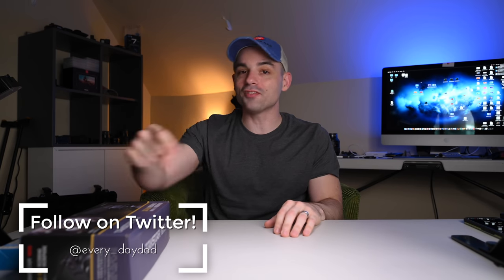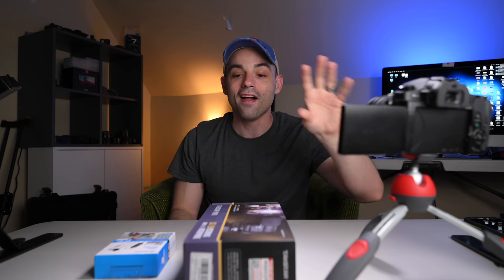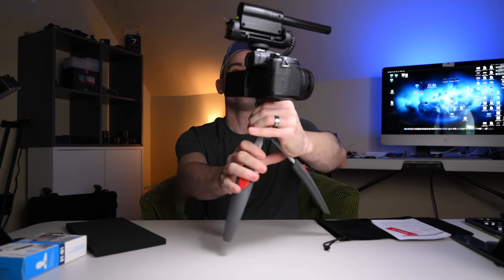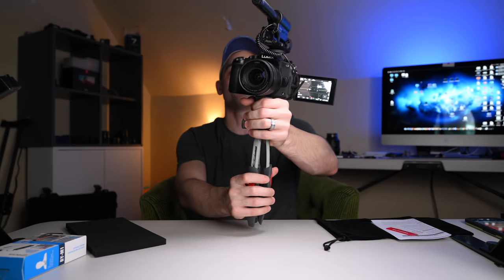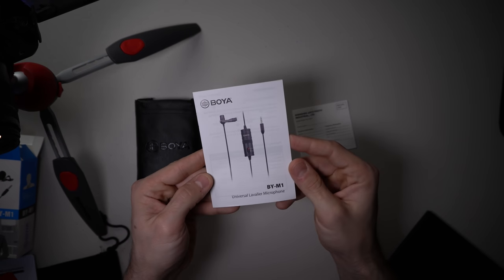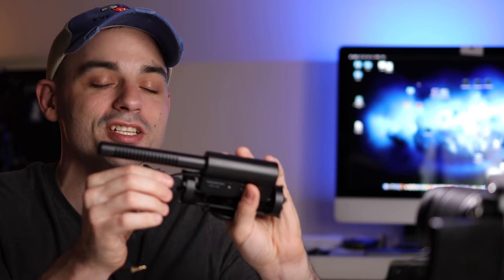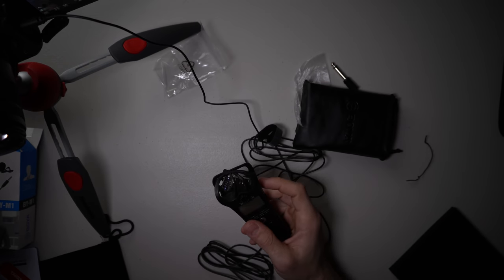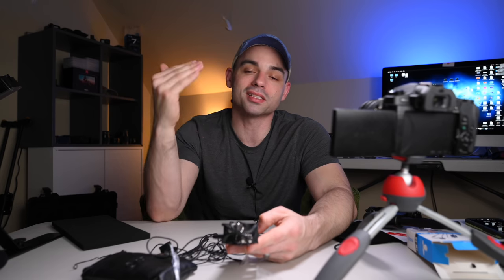You NEED This Under $25 MONSTER Budget Camera Audio Gear!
Today we continue our search for the best way to increase of video production value by working on the audio side of the house.

Audio is by far and away the most important aspect of making online video and the great news is you dont have to break the bank to get high quality.

Today we're going to compare 2 budget systems with a surprise (well not that much of a surprise as its in the thumbnail) still budget but not as cheap system thats actually pretty remarkable.

Boya-BY M1

TAKSTAR SGC

Zoom H1N

Main Lens (Canon RF 35mm)

Secondary Lens (Sigma 16mm 1.4)